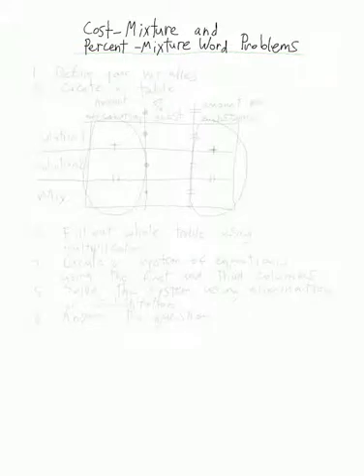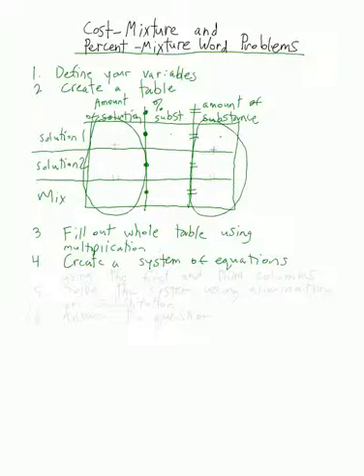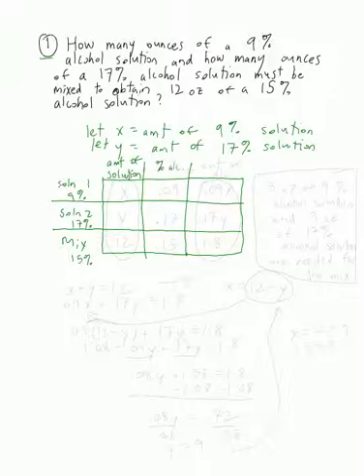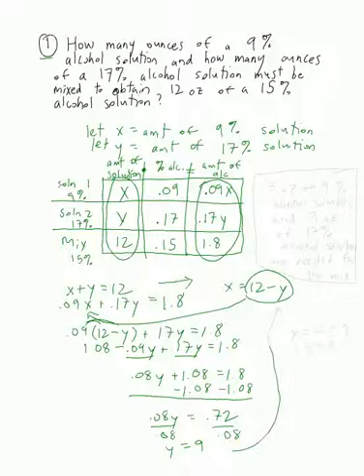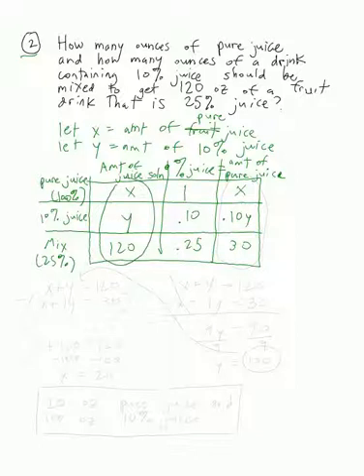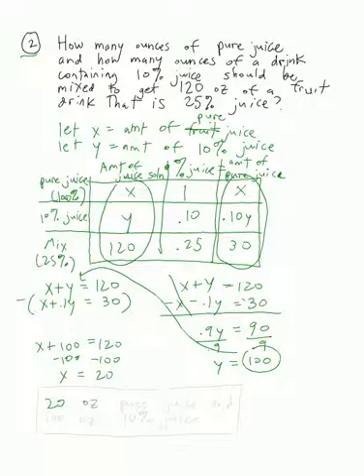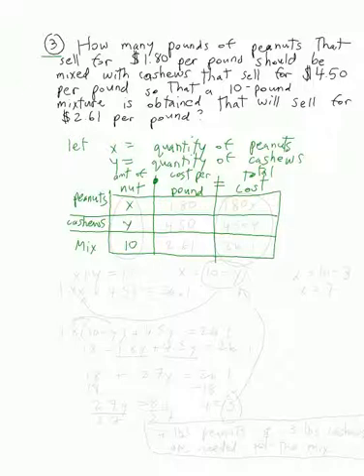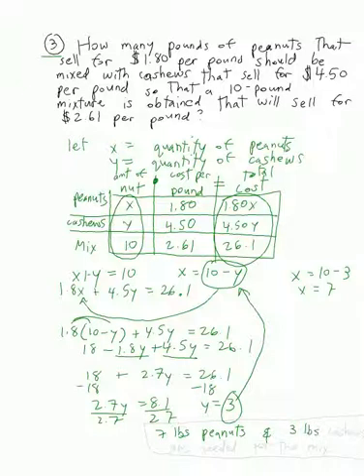Solving Percent Mixture and Cost Mixture Word Problems